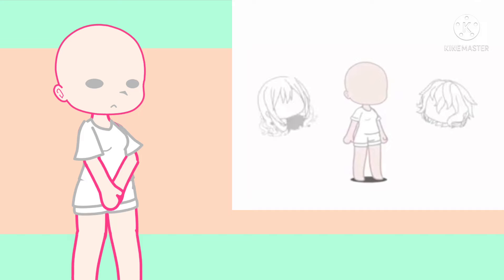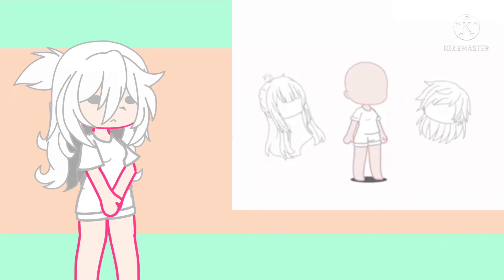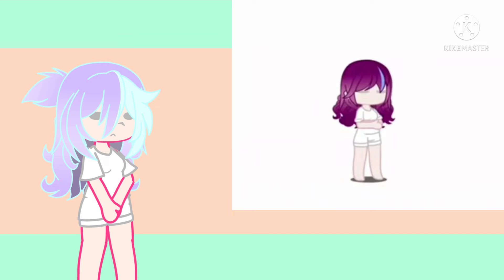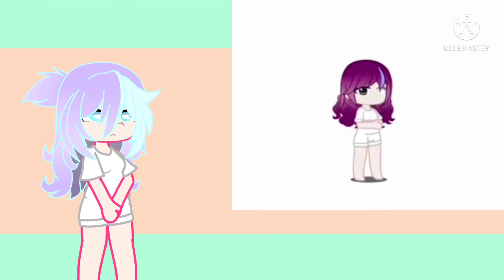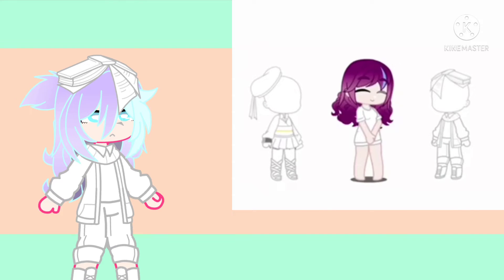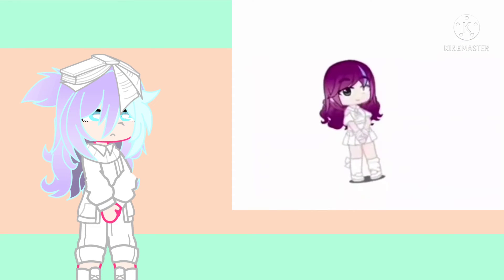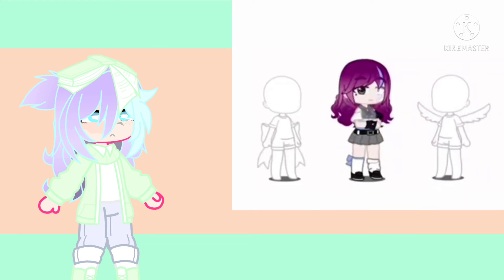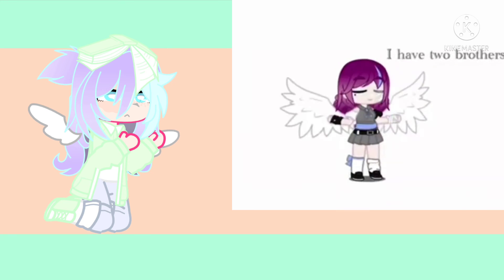Zodiac Oc challenge